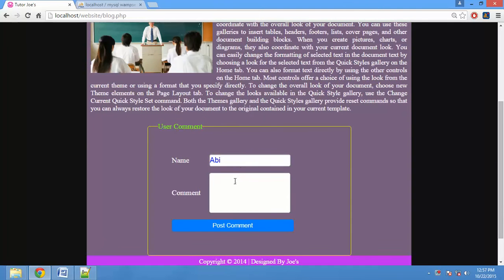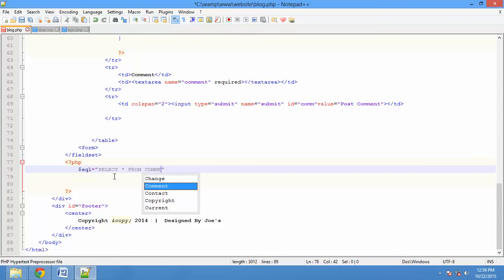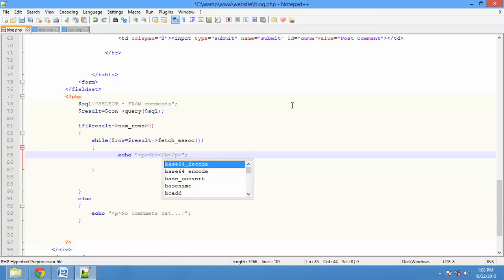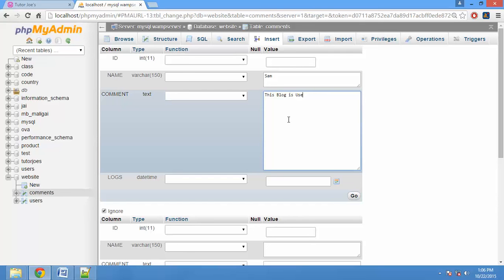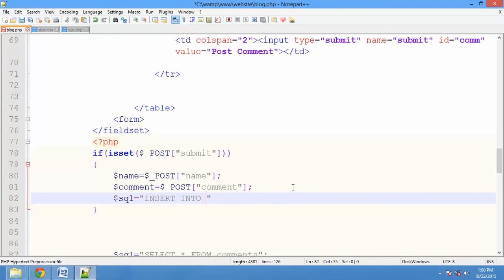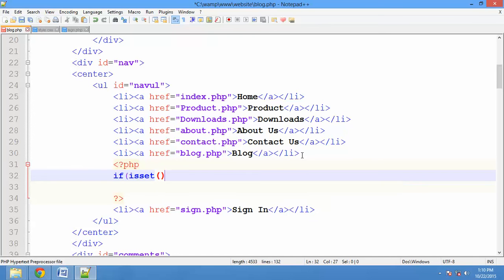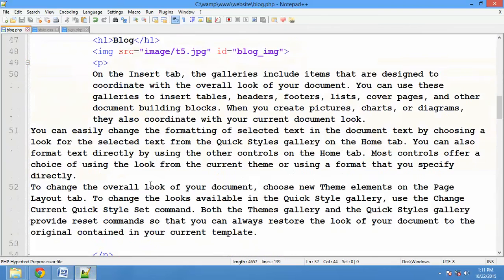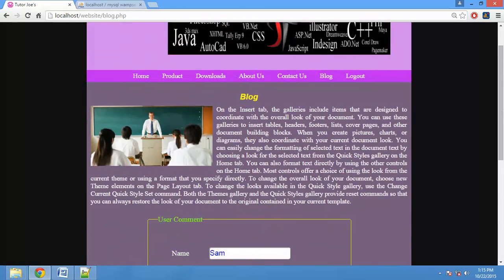Simple blog with comment System With PHP and MySql Part-2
Create Simple Web Layout in HTML and CSS Tamil
Design a Simple Horizontal Menu Bar in HTML and CSS Tamil
Design a Simple Vertical Menu Bar in HTML and CSS Tamil
Header Style In Websites in HTML and CSS Tamil
Linking Pages Through Website by Anchor Tag in Tamil
Design a Simple User Login Form in HTML and CSS Tamil
Design a Simple New User Form Registration in HTML and CSS Tamil
Create New User Registration Database in MySql in Tamil
How To connect MySql Database by PHP in Tamil
Insert new user into MySql Database  in Tamil
Jquery Form Validation in Registration Form by PHP in Tamil
Login User for With PHP Sessionby PHP in Tamil
Simple blog with comment System With PHP and MySql